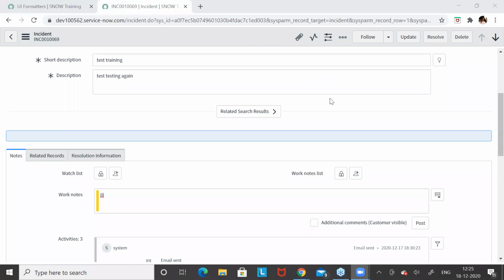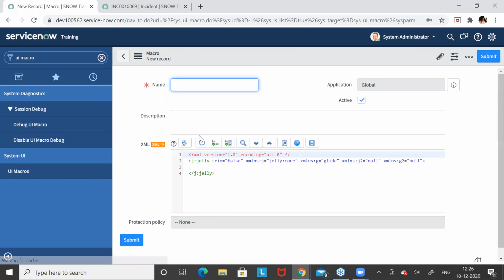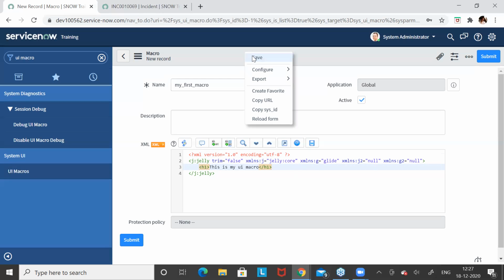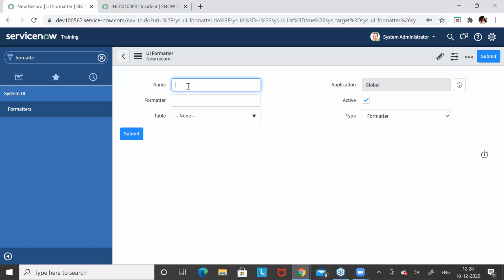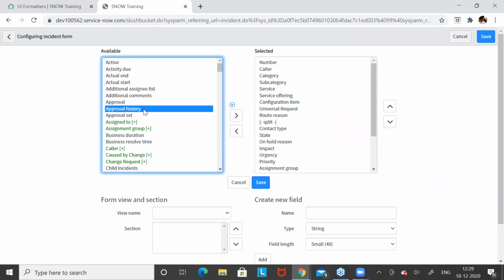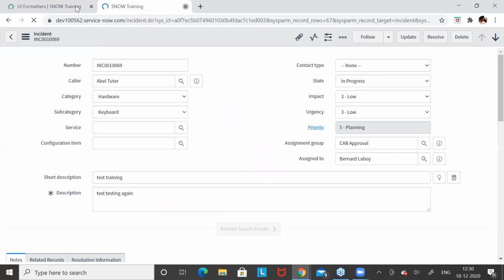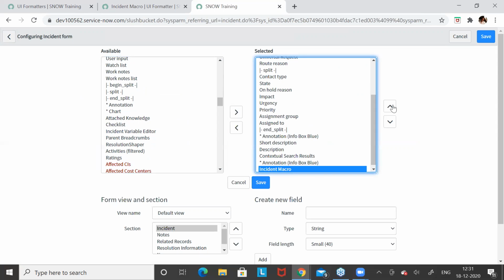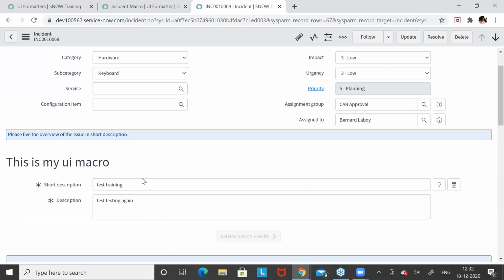UI Formatter in Servicenow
How to create UI Formatter in Servicenow.
How to create ui macro.